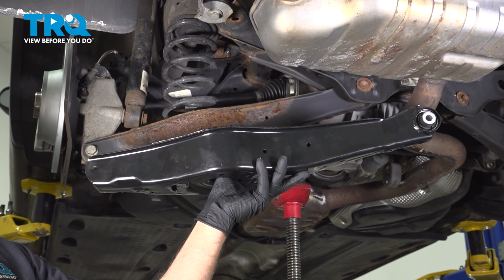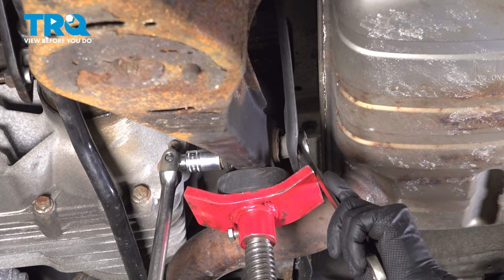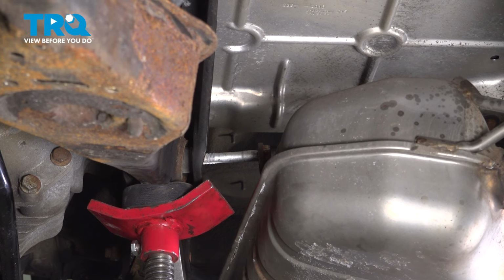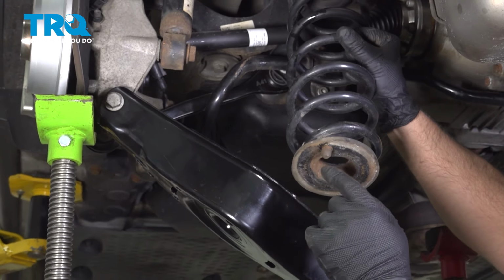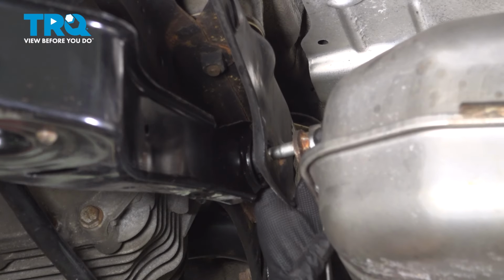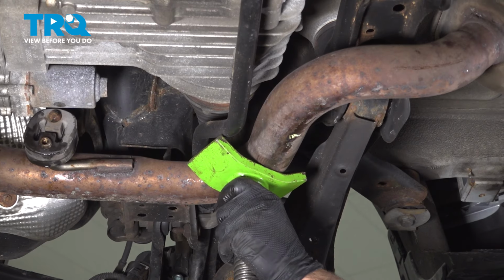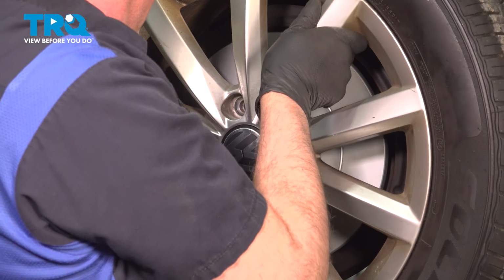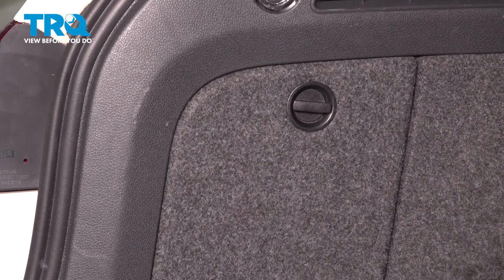How to Replace Rear Lower Rearward Control Arms 2009-2017 Volkswagen Tiguan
This video shows you how to install new rear lower rearward control arms from TRQ on your 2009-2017 Volkswagen Tiguan. Control arms are a crucial part of the suspension system of your vehicle. They not only carry the load of the vehicle to the wheel, but they typically also maintain its alignment. Control arms are typically large and strong, so you may be surprised it needs replacing. They contain rubber bushings for smoother rides at the cost of eventual wear. When those bushings run out, that can have a negative impact on the ride and safety of your vehicle. T

This repair was done on a 2017 Volkswagen Tiguan Wolfsburg Edition 2.0L Sport Utility 4-Door AWD Automatic and the process should be similar on the following vehicles:
2009 Volkswagen Tiguan
2010 Volkswagen Tiguan
2011 Volkswagen Tiguan
2012 Volkswagen Tiguan
2013 Volkswagen Tiguan
2014 Volkswagen Tiguan
2015 Volkswagen Tiguan
2016 Volkswagen Tiguan
2017 Volkswagen Tiguan

• 18mm Wrench
• 13mm Socket
• 17mm Socket
• 18mm Socket
• Exhaust / Muffler Hanger Removal Pliers
• Marker / Writing Utensil
• Safety Glasses
• Floor Jack
• Hammer
• Jack Stands
• Pole Jack
• Punch
• Wheel Chocks